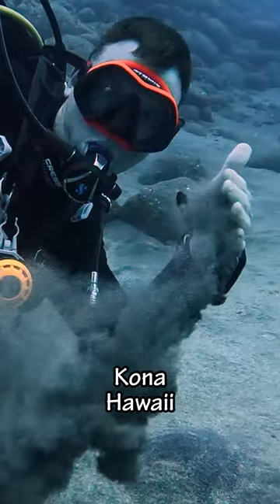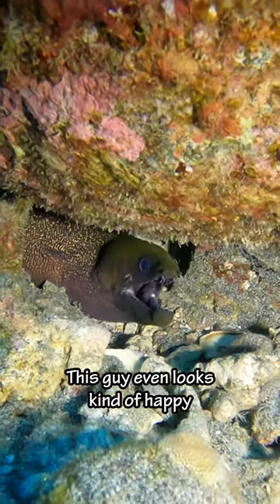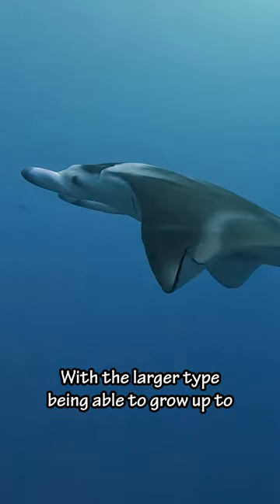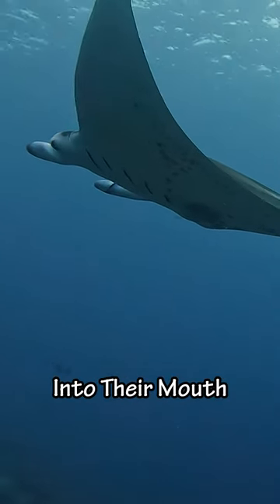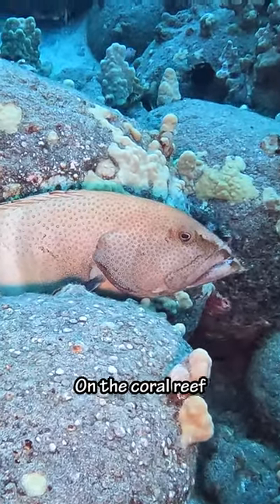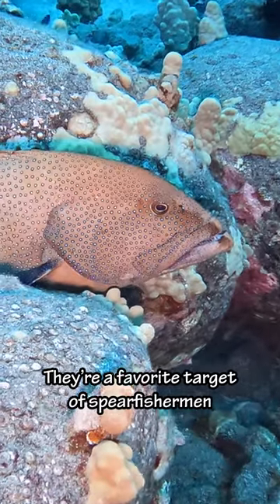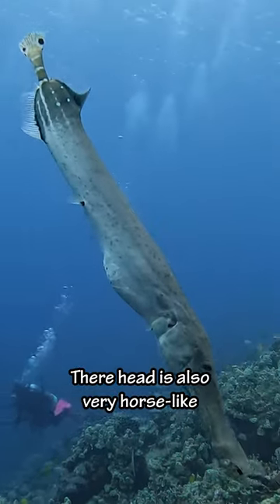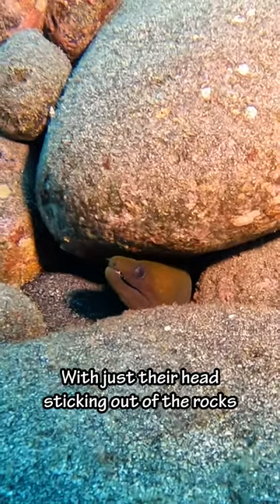Diving with Manta Rays in Hawaii!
We went diving for a week in Kona, Hawaii with Jack's Diving Locker. We did a few boat dives, a couple night dives and the world famous manta night dive. There was a lot to see on all the dives. We saw lots of eels, tons of sea turtles, manta rays, a few nudibranch, lots of different fish species specific to Hawaii, and some other unique marine life. On this specific dive we saw a couple moray eels, a squirrelfish, a nudibranch, a peacock grouper, a trumpetfish and a manta ray. Diving with Manta Rays will never get old. They're incredible animals. Thousands of pounds of muscle gliding weightless in the water. They make for some great video subjects. These shots were all taken with a gopro10 and TG6.